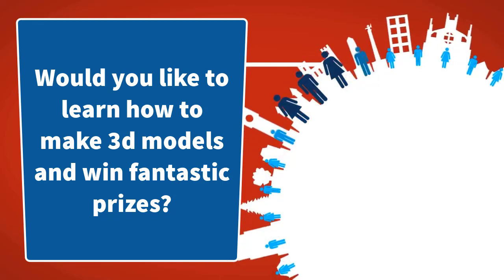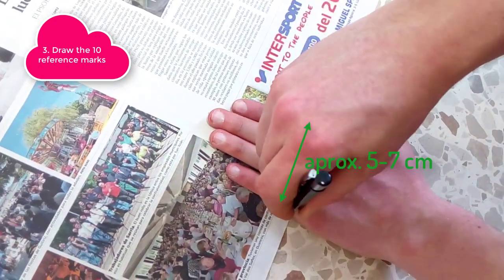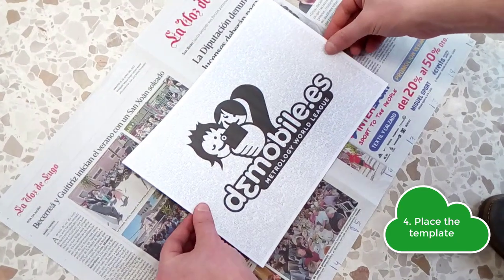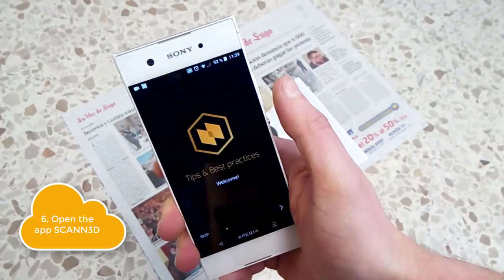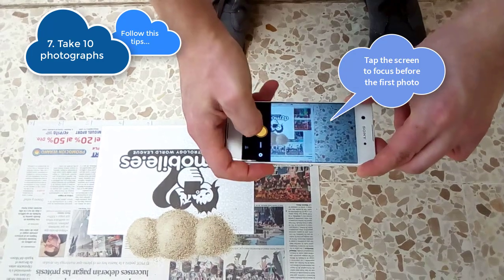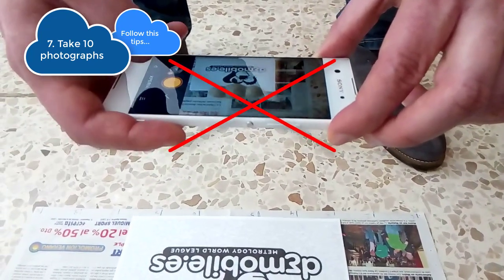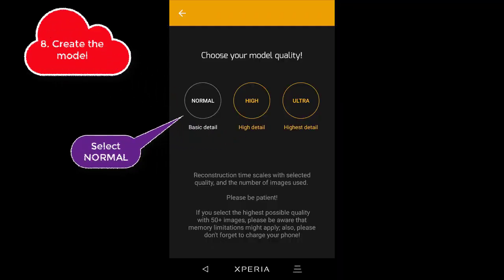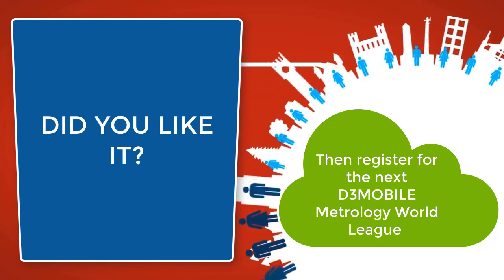D3MOBILE 001 - Tutorial - How to create a 3D model with your smartphone/tablet and Scann3D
How to create a 3D model with your smartphone/tablet and Scann3D

✔️Download and print the template:
▶️ D3MOBILE - METROLOGY WORLD LEAGUE ▶️

The World Championship in 3D Modelling for students. Totally FREE and fully ONLINE. Create amazing models with your Smartphone/Tablet

Would you like to learn how to make 3D models and win fantastic prizes? (◕‿-)

MORE INFO

Follow us

See you in the next d3mobile✌